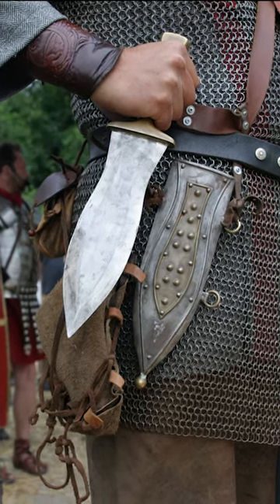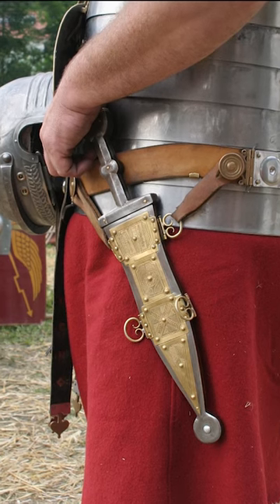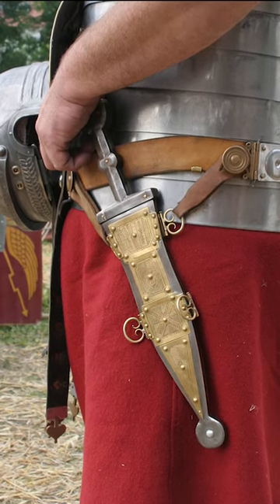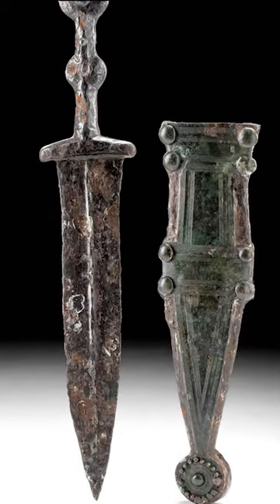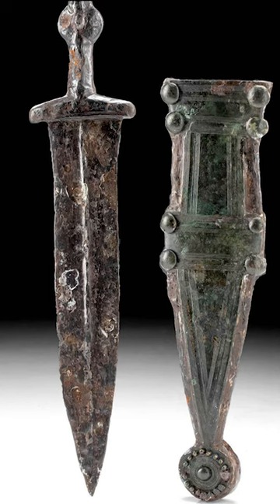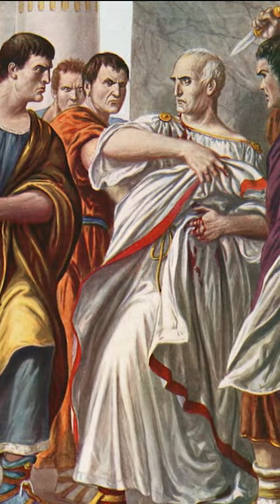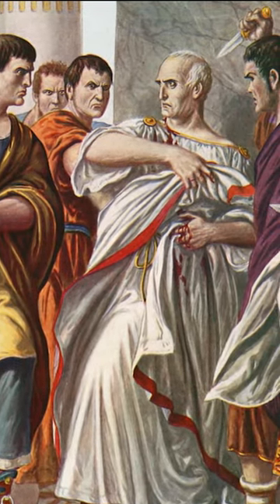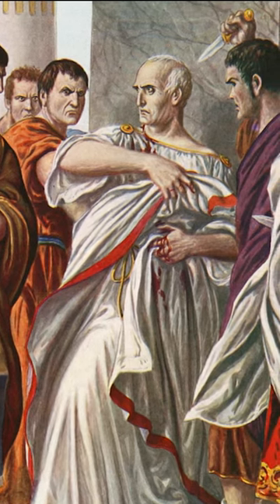Pugio - Roman Military Equipment - Historical Curiosities - See U in History